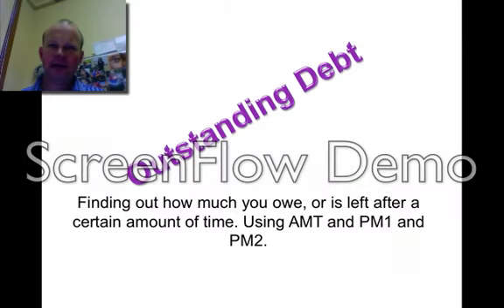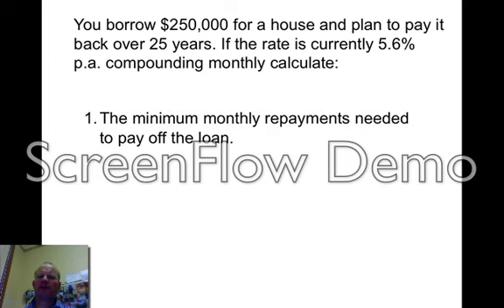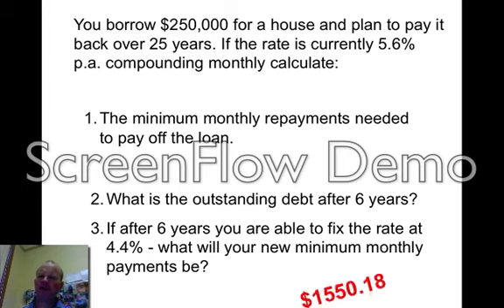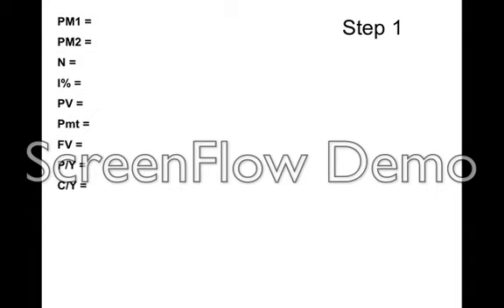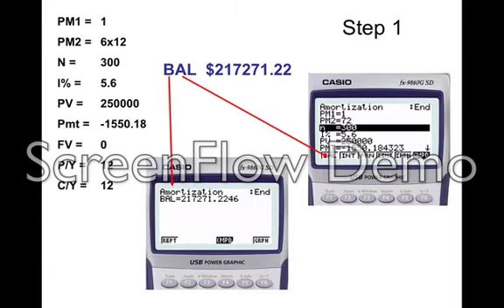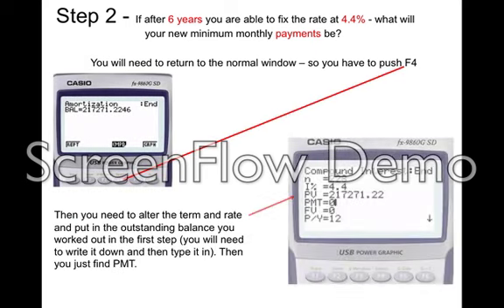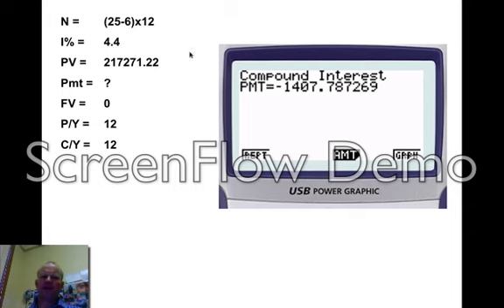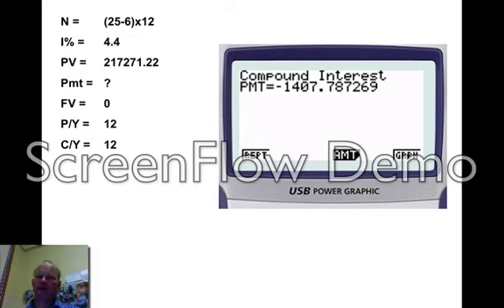Outstanding Debt on a Loan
Calculating the outstanding debt for a PV question